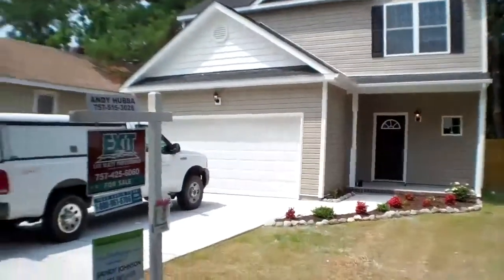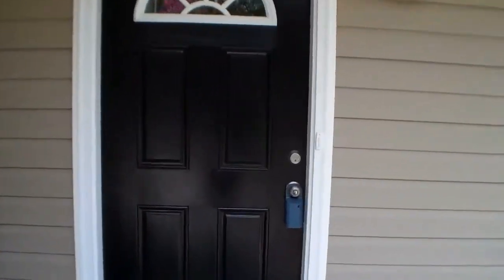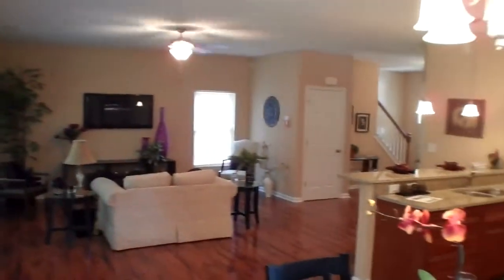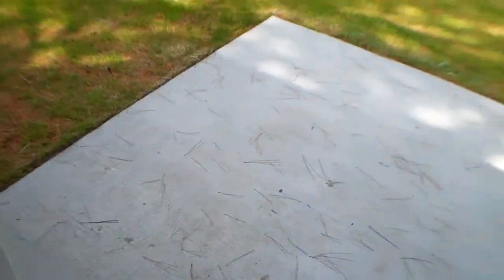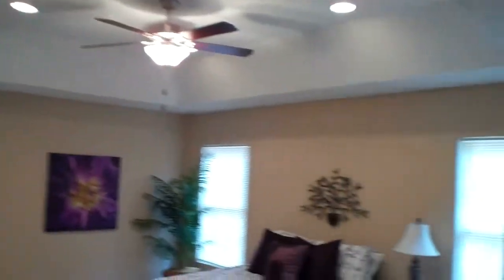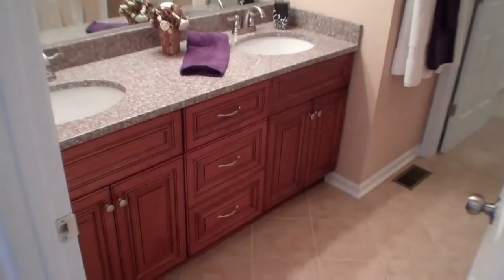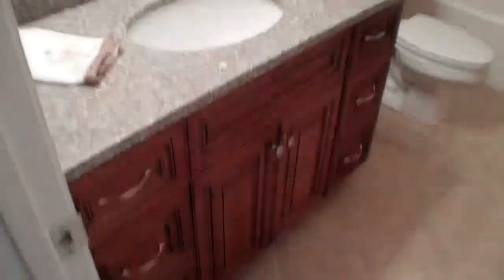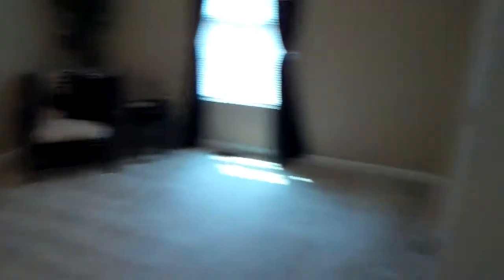New Construction home for sale Norfolk Virginia- 2829 Vincent Ave-Andy Hubba-Realtor-Real Estate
for complete details and a full real estate information resource.

Have you envisioned living in a large new construction home with all of the bells and whistles you never thought you could afford? Well, your dream is a reality with 2829 Vincent Avenue in the Ballentine Place neighborhood in Norfolk, VA. Conveniently located to schools, shopping and military bases this large 4 bedroom home boasts an open floor plan with wood floors and a kitchen offering granite countertops, custom cabinets and a full stainless steel appliance package. Attractive fixtures throughout including ceiling fans in the living area as well as all bedrooms. The family room and master bedroom are prewired for surround sound. All of the bedrooms are large, especially the master suite with a tray ceiling and a huge master bath and walk in closet.  With a nice yard and an attached two car garage for under $240,000 you can't find a better deal anywhere. The seller will even pay $7200 of your closing costs with a full price offer. With over 2000 square feet of living space and extreme attention to detail throughout live the good life and call this house your home.